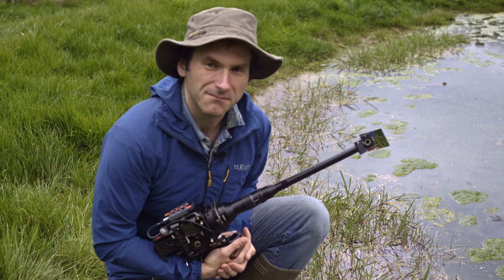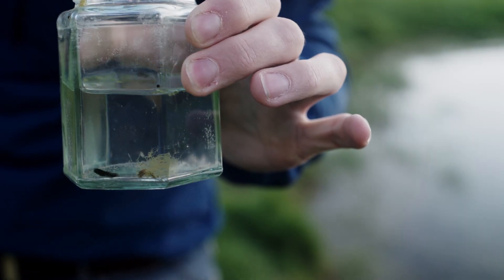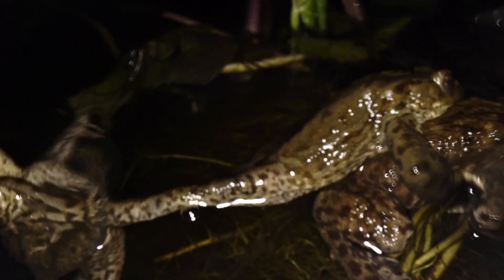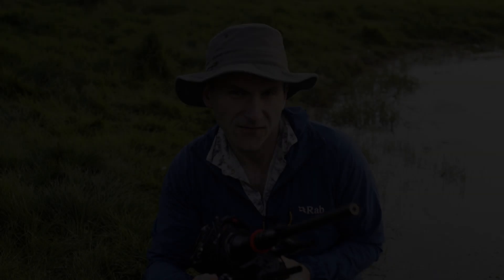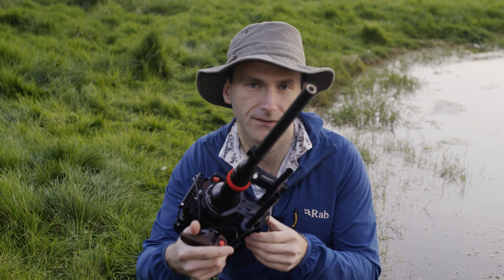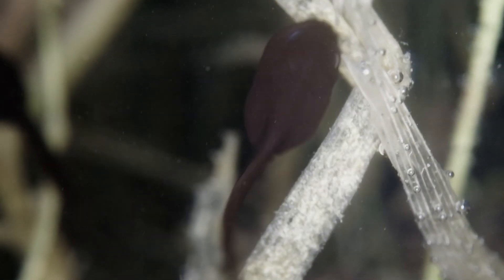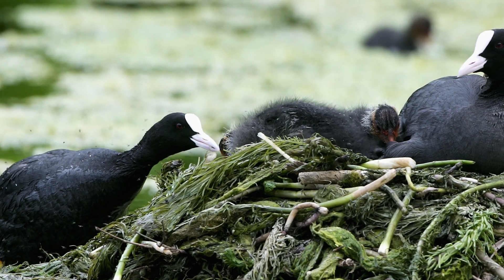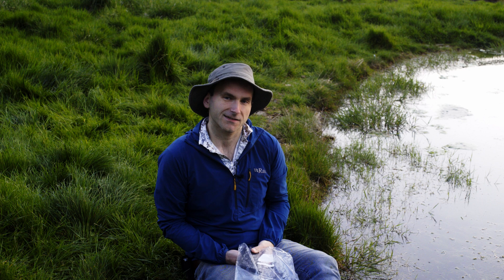Extreme Pond Periscoping: Peeking into the private lives of a freshwater pond in Spring!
Spring has sprung and the ponds are filled with the sound of croaking frogs and toads, newts squeaking (yes, that's a thing), all out looking for love.
That means one thing: grab your net and jam jar!

Here's a short film I made last spring for Gloucester Wildlife Trust's Pond Week celebration. It's no secret that I love a spot of pond-dipping and this was great fun to make.
I took a look at some local freshwater habitats and into the private lives of some of the local fish, amphibians, birds and invertebrates that call them home.

Mostly filmed in situ using Nikon macro lenses and a @venuslaowa macro probe lens , with some studio macro work in my catch-and-release aquarium.

Glos WT do wonderful and vital work to protect a diverse array of ecosystems, especially freshwater aquatic habitats and riparian meadows like the ones in the film. These species a healthy ecosystem and feed otters, large fish and wading birds. Check out Glos WT's Cotswolds Canals Connected and Cotswold Rivers Living Landscape Projects that aims to re-connect fragmented water systems around the Cotswolds and support farmers in land management that promotes biodiversity.

I'm still accepting contributions to replace that hat. Even after being snorkeled by an elephant last summer, it just refuses to die!